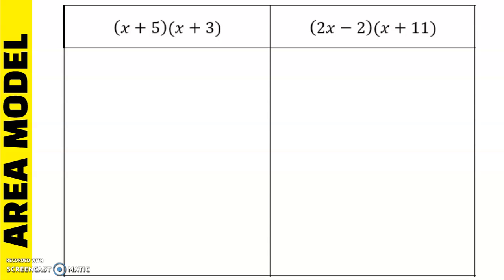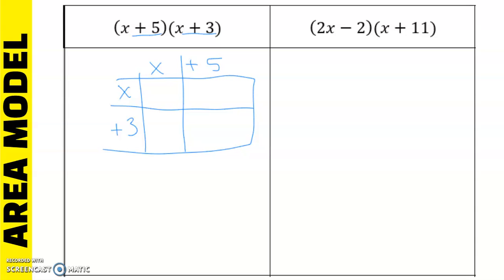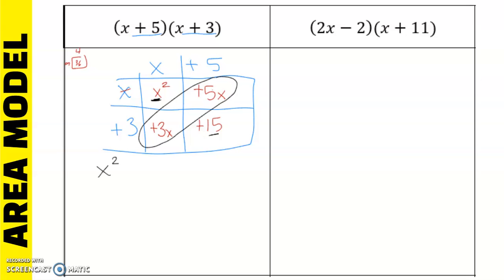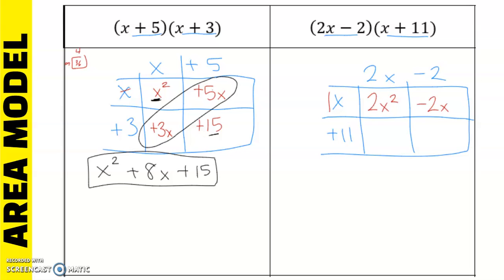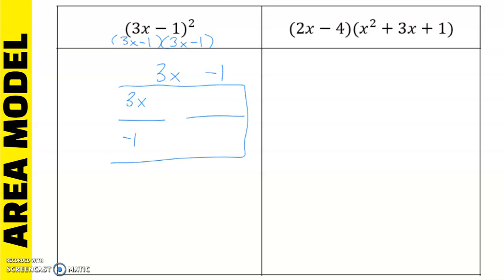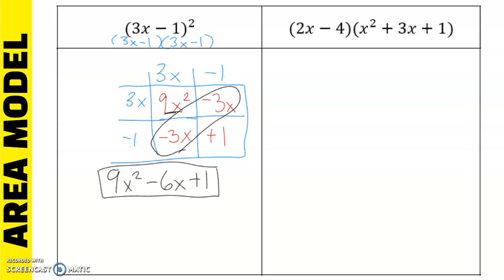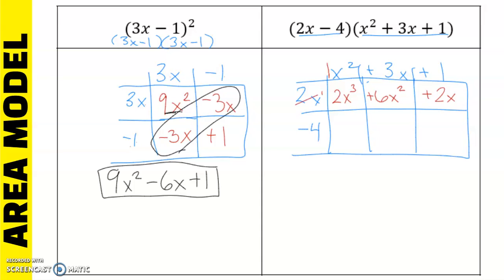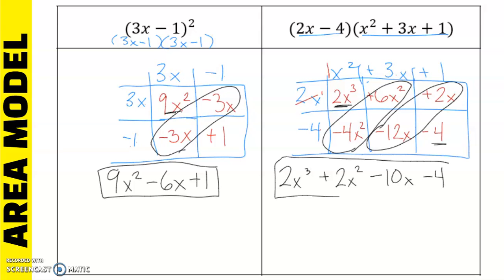Multiply Polynomials: Area Model Method